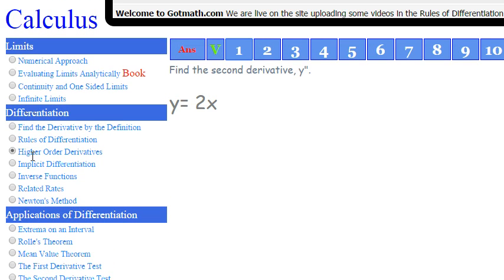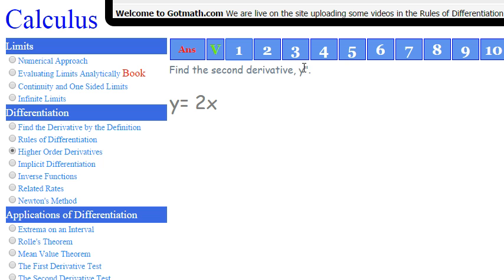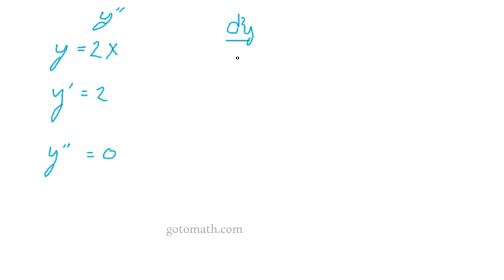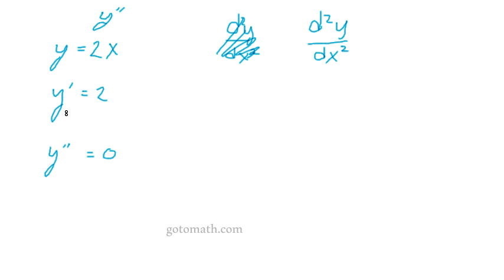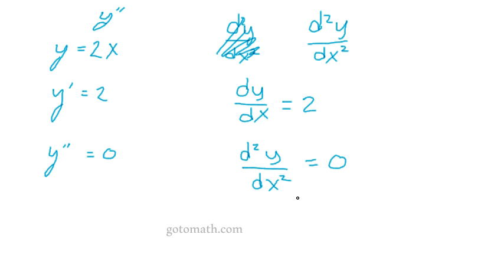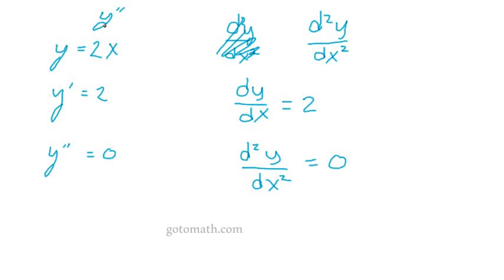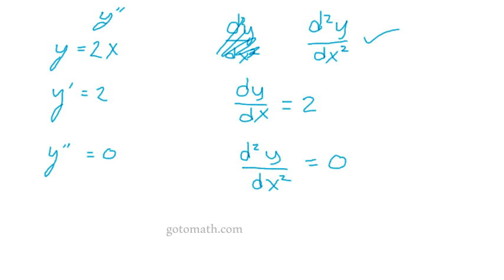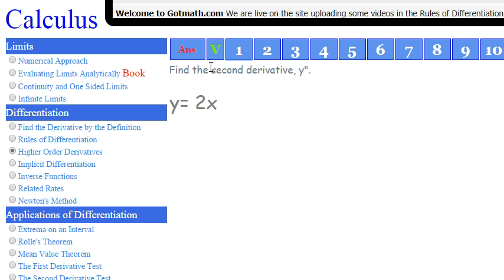Calculus Higher Order derivatives b1p2